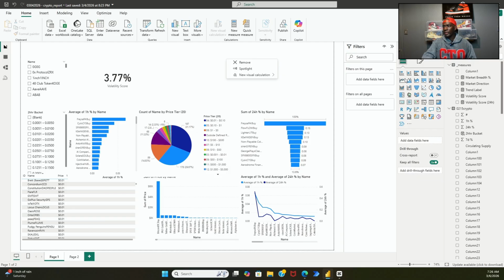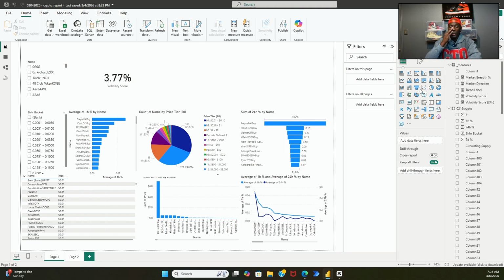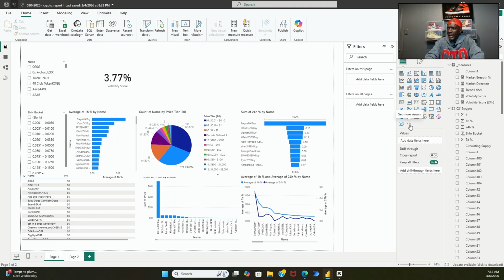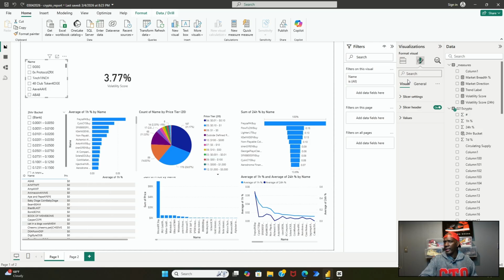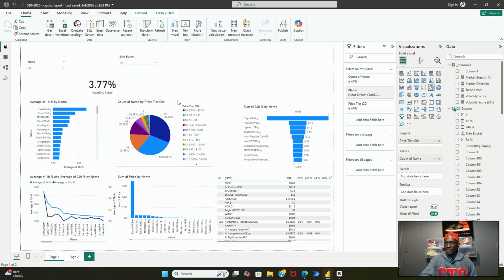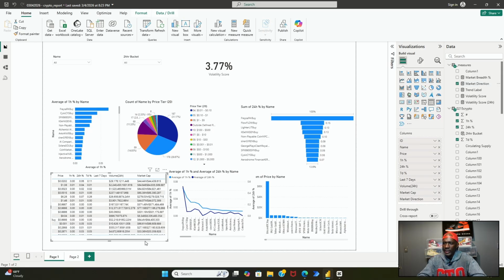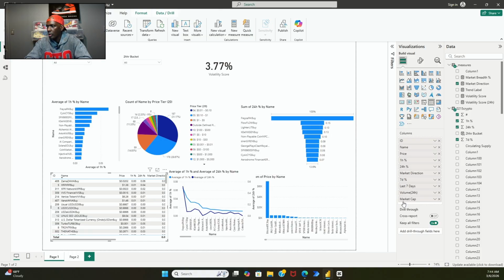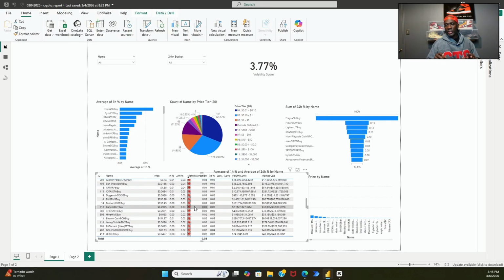Build a Full Crypto Dashboard in Power BI 16-Part Series (10 of 16)